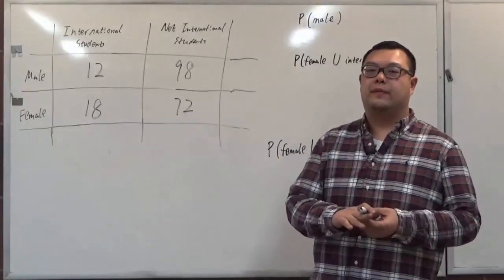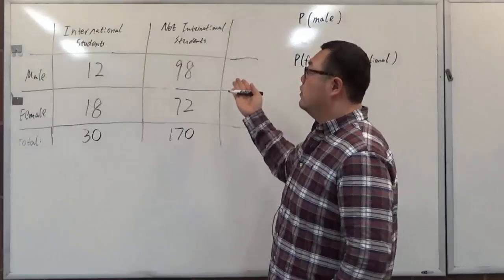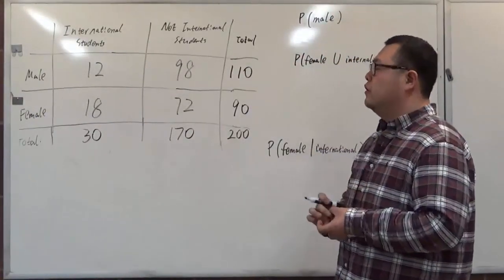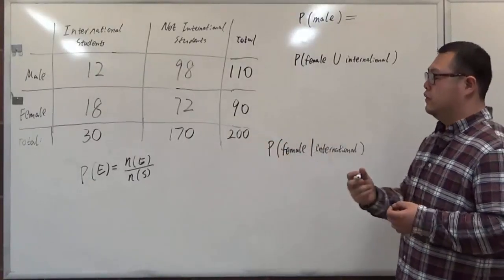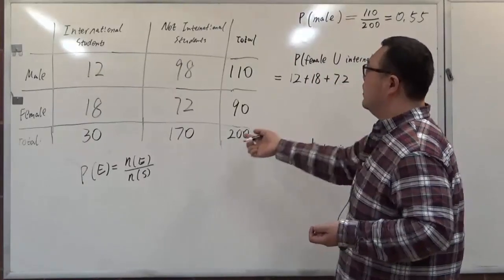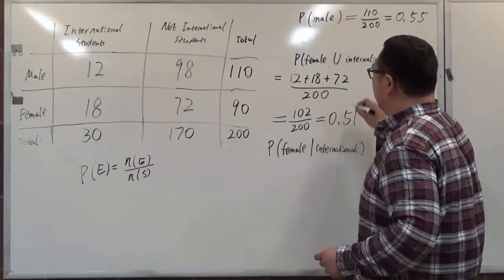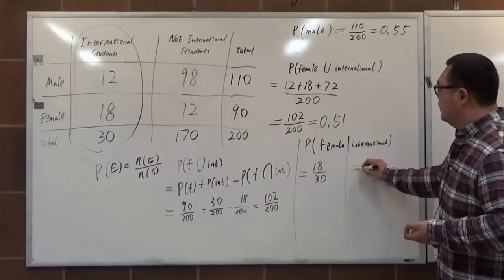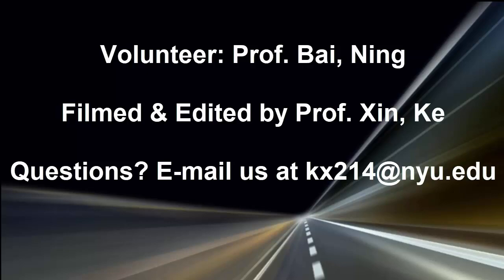Or rule of Probability and Conditional Probability - Contingency Table